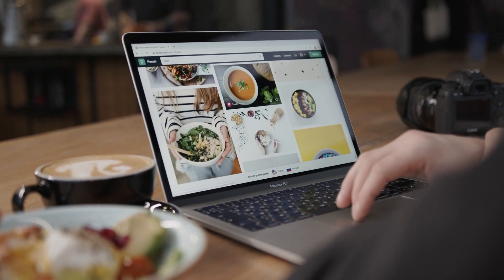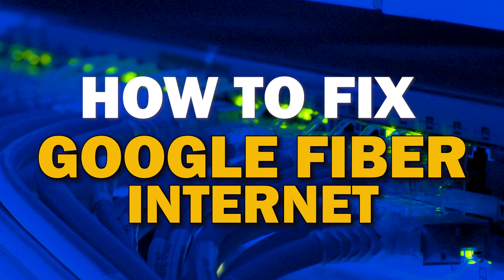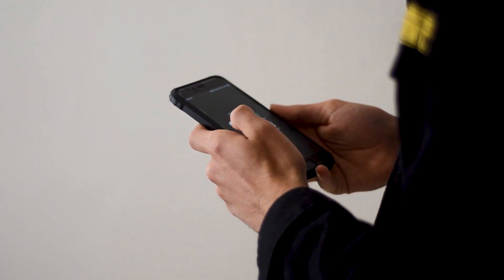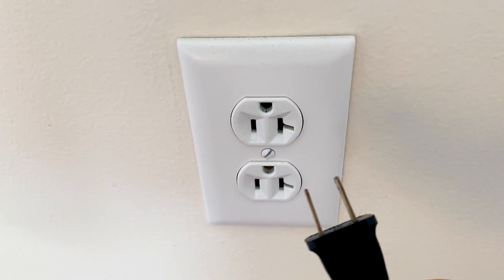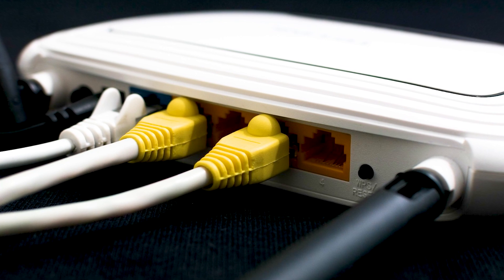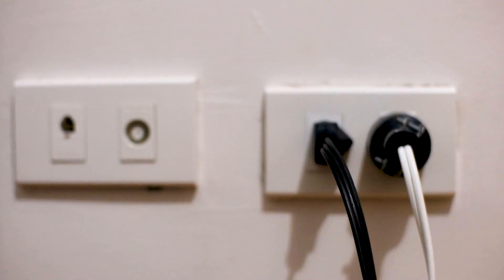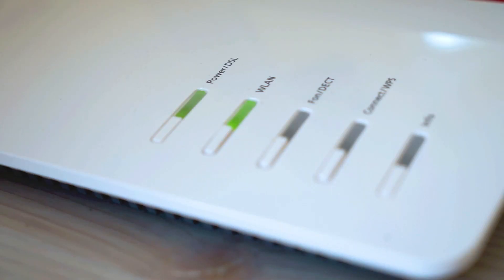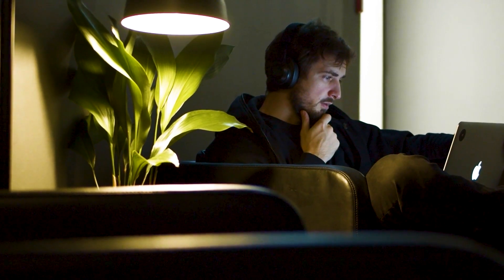Google Fiber Internet Troubleshooting: How to Fix Common Issues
In this video we show you some troubleshooting tips of how to fix Google Fiber common issues like: No Internet, No Wifi, or Slow Speeds